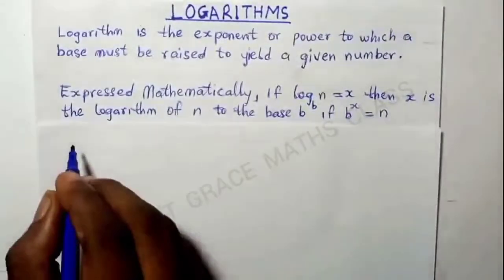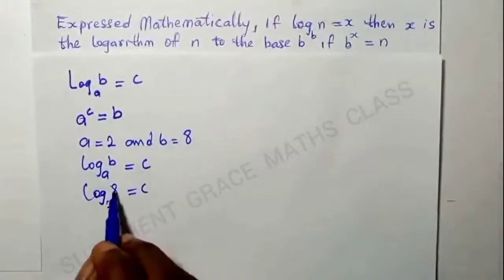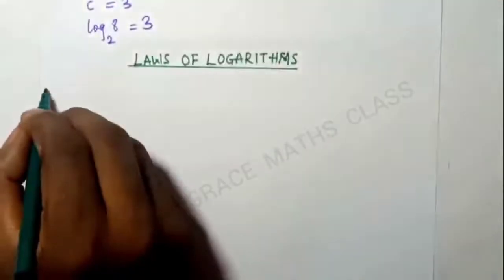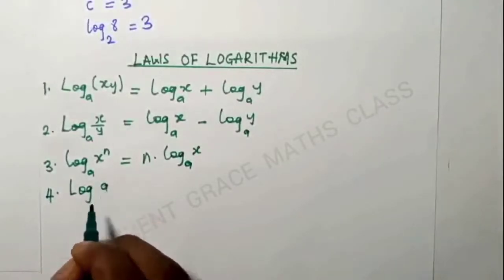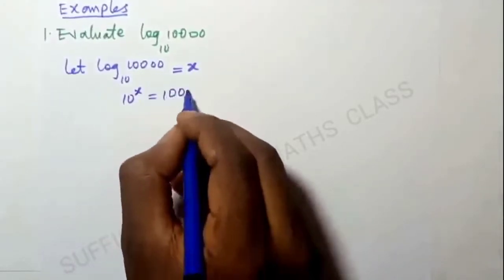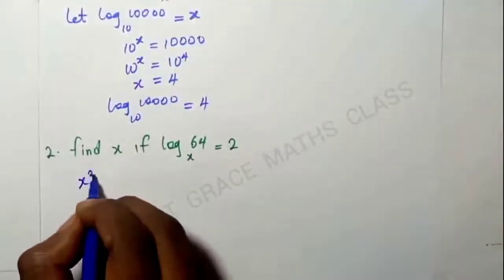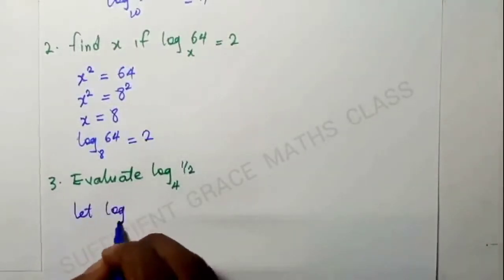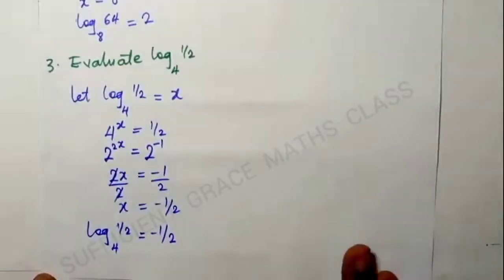HOW TO APPLY LAWS OF LOGARITHMS